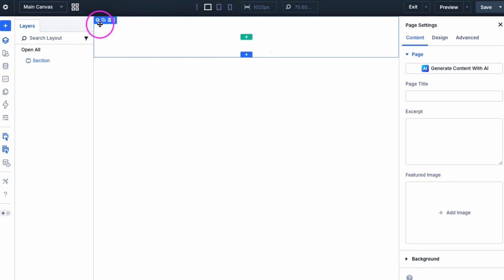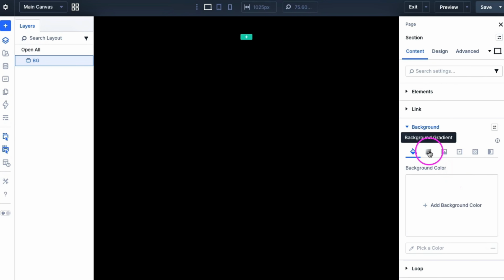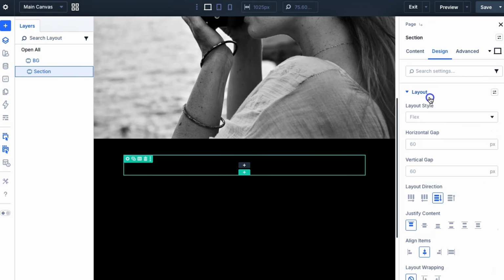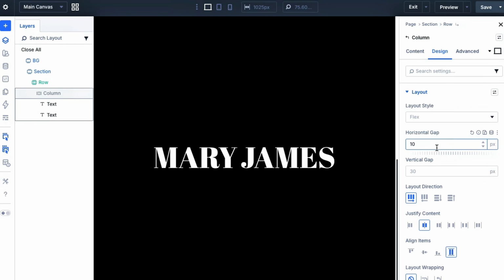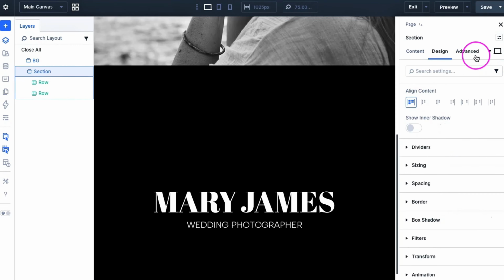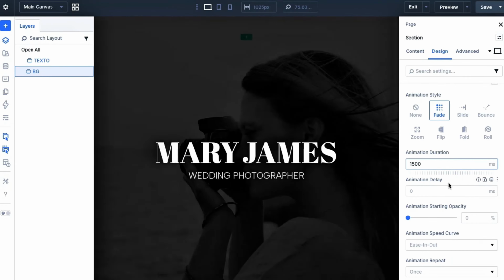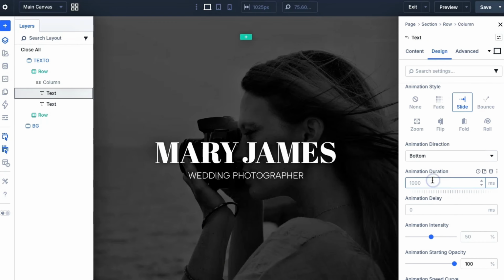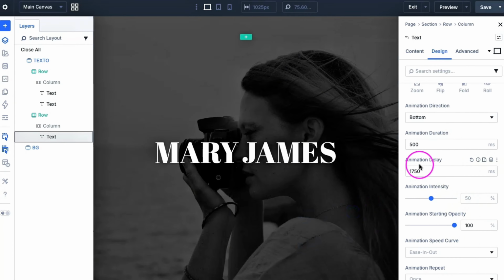How to create PRO animations in Divi 5 (fast & easy)divi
In this Divi 5 tutorial, you'll learn how to create a fullscreen animated intro step by step using the new Divi builder.

In this Divi 5 tutorial, you'll learn how to animate a fullscreen intro using the new layout and animation system in Divi.

We'll build a hero section that fills the entire screen and reveals the content progressively with smooth animations.

This type of layout works perfectly for: creative portfolios, photographer websites, landing pages and modern hero sections.

The best part is that everything is built without writing any code, using only the visual tools inside the Divi builder.

You can also find the full step-by-step explanation in this blog post
so you can follow it easily and recreate the animation for your own website.

More tutorials about Divi 5, WordPress and web design coming soon.